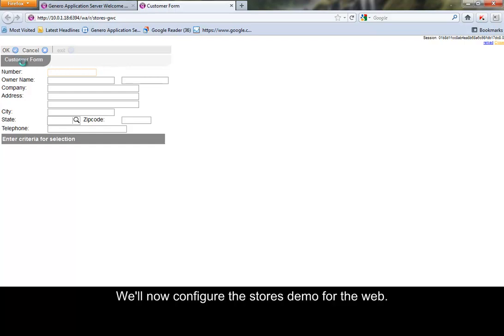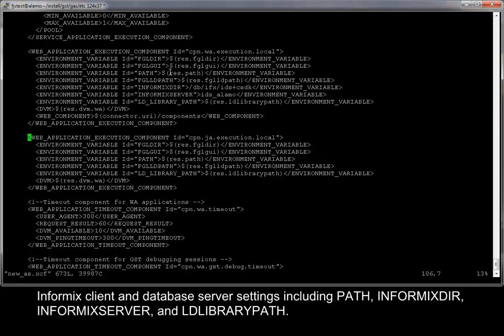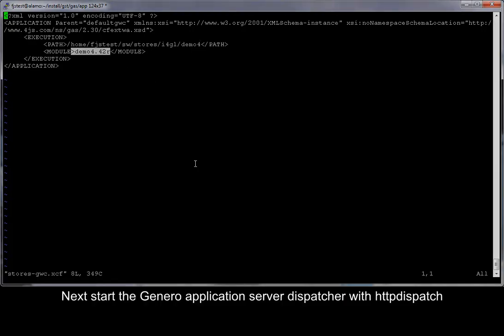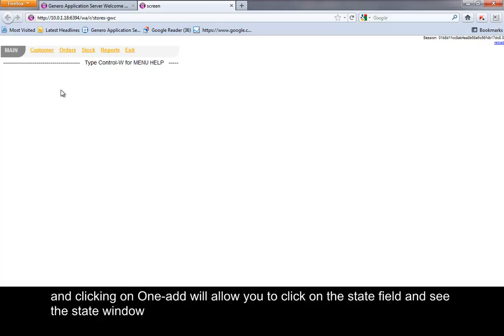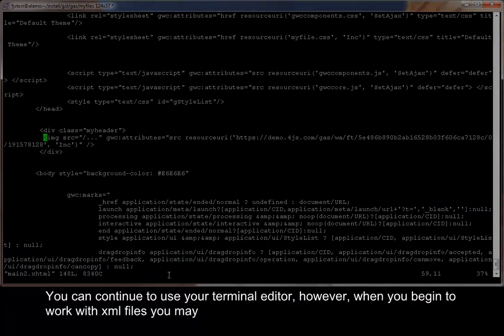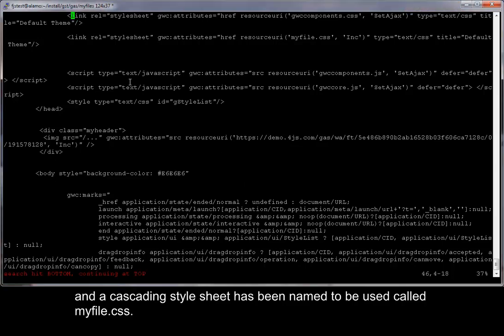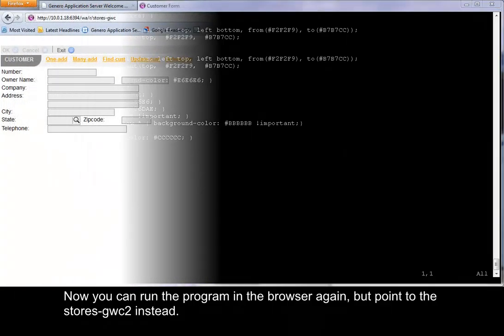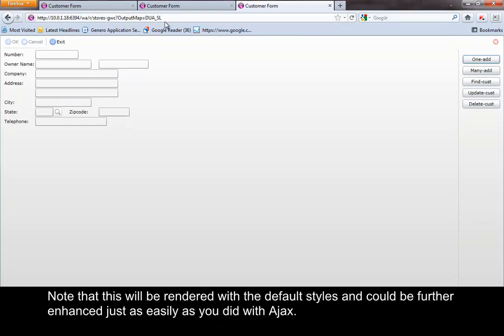Modernizing the 4GL stores demo enable for the Web